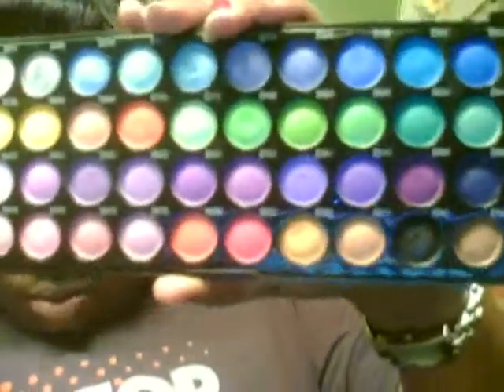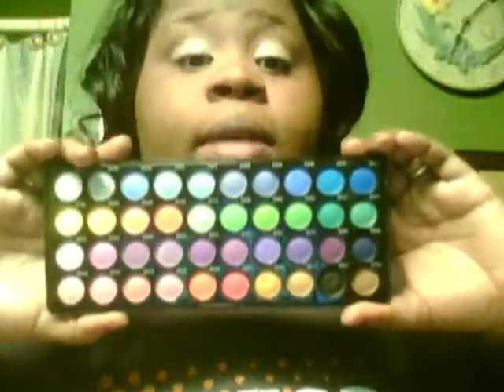GRAPE VINE TUTORIAL...